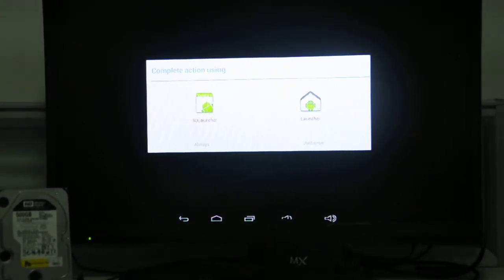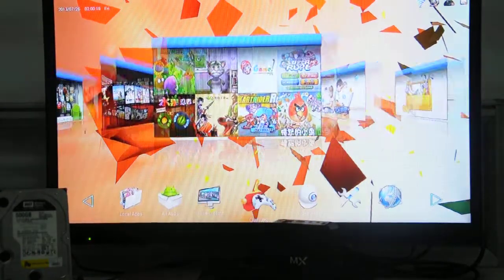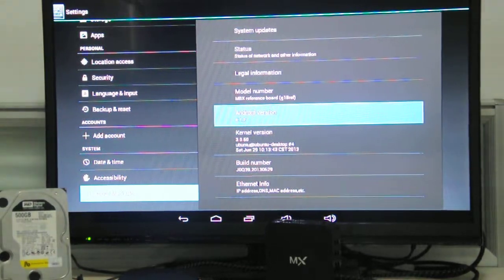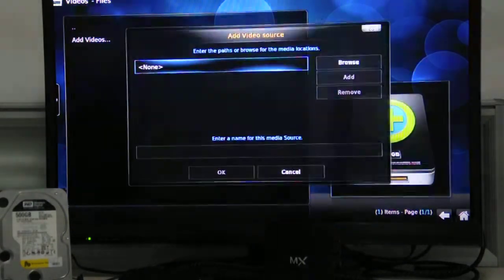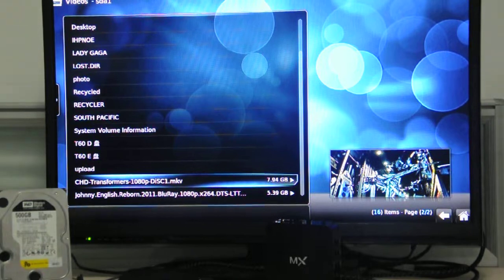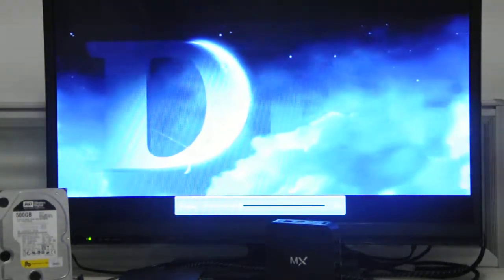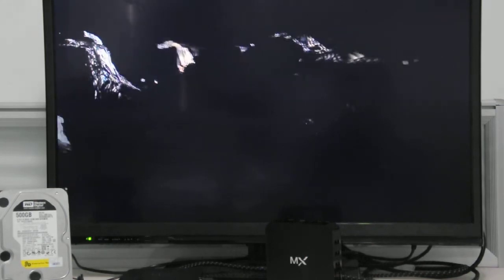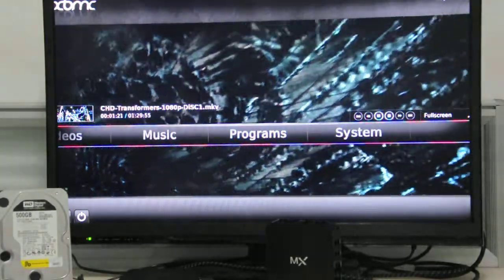ACEMAX Dual Core IPTV 18 Pro 1080P XBMC Playback AUDIO VIDEO SYNC PART 1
ACEMAX Dual Core IPTV 18 Pro 1080P XBMC Playback, Audio Video SYNC, Perfect, no any issues of delay, freeze.